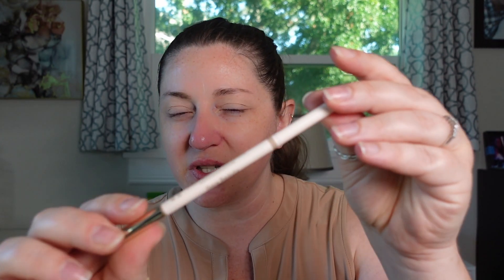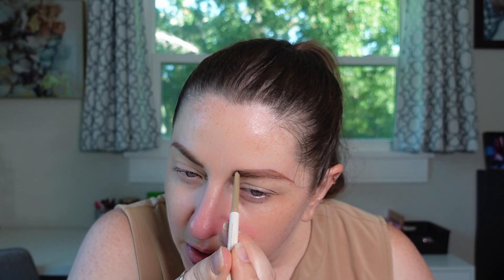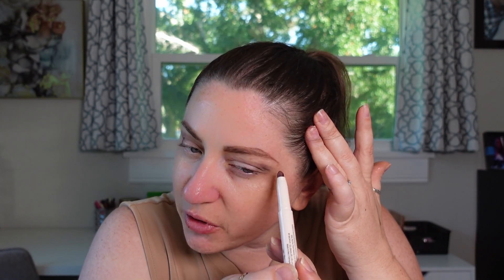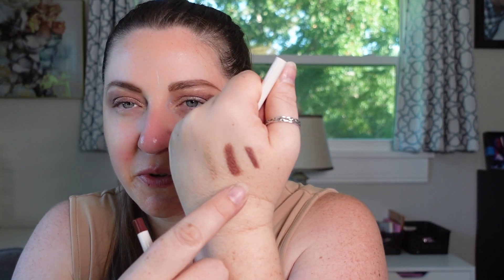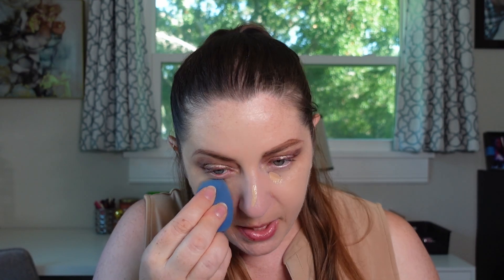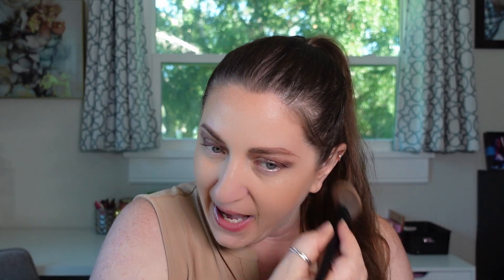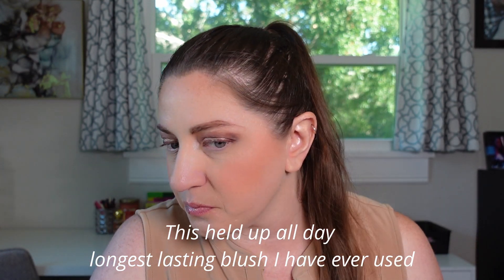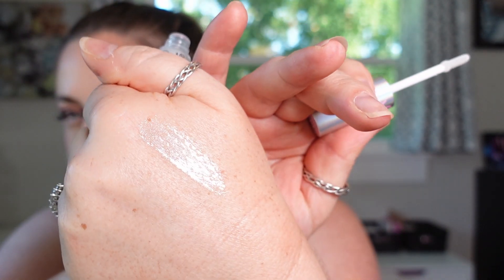GRWM: Testing New Makeup: Rare Beauty, Charlotte Tilbury, Prada, Huda Beauty + more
Today we are getting ready testing some new releases.